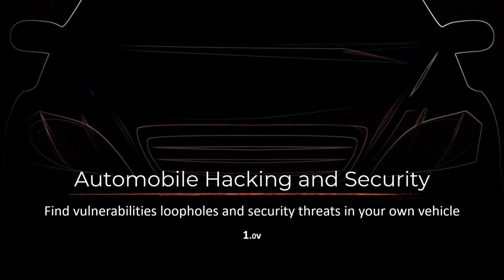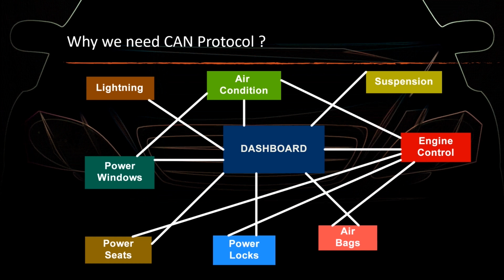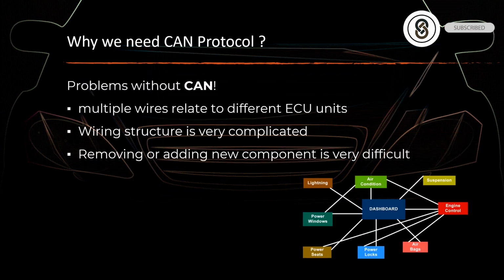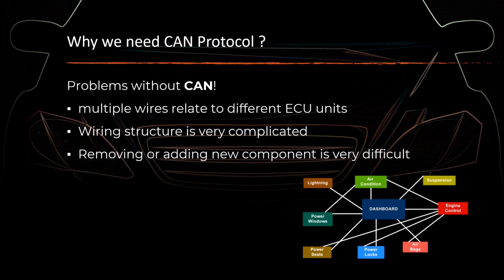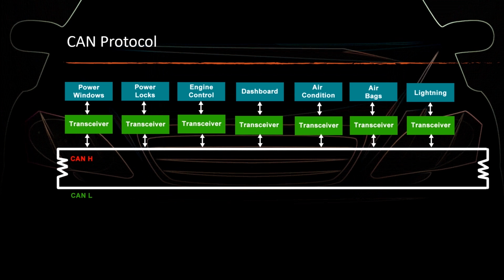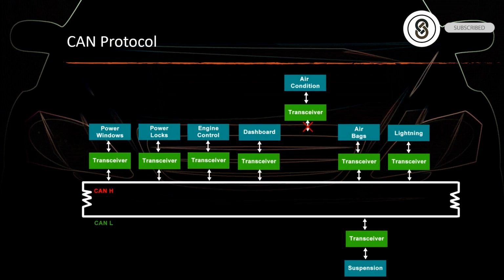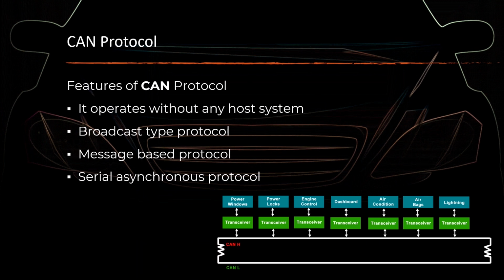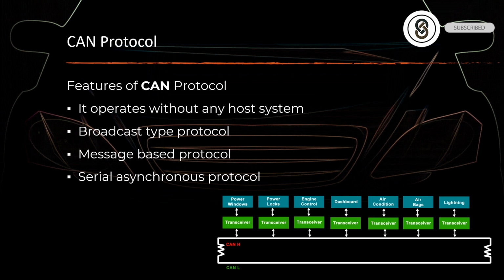What is CAN Protocol.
What is CAN Protocol or Controller Area Network
Controller Area Network or CAN for short. CAN is the protocol on which modern vehicles operate so first we will look at this protocol and see how the protocol works, why we need this protocol and how vehicles operate on this protocol.